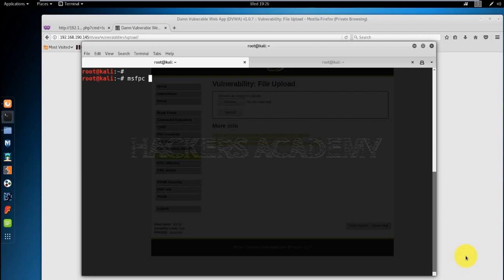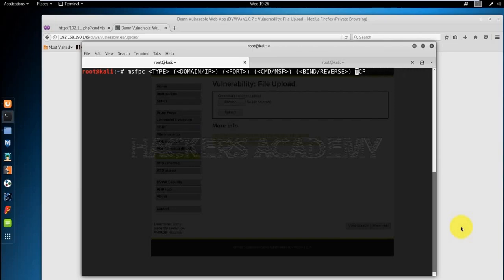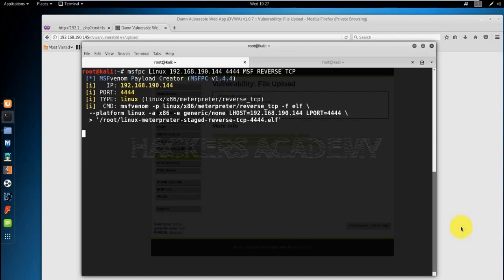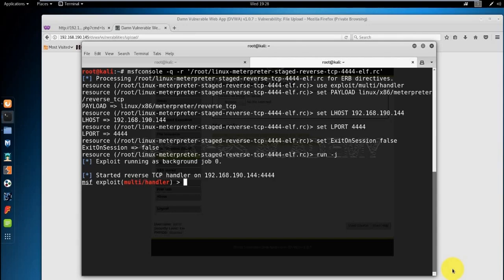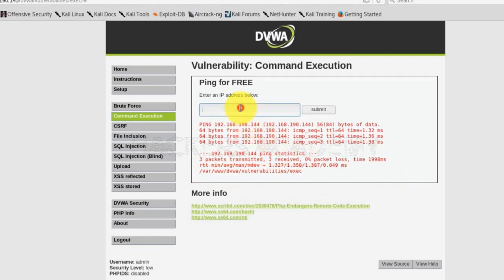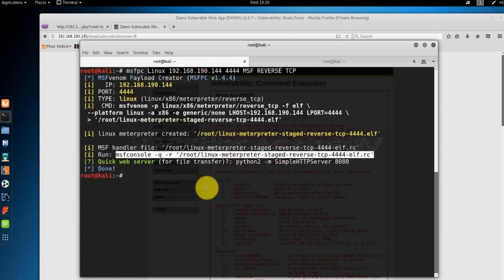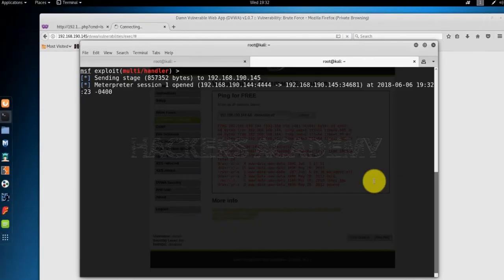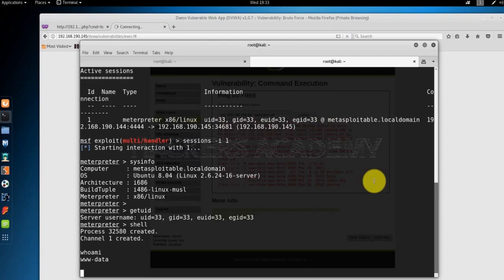METASPLOIT BACKDOORS AND PAYLOADS | Requested